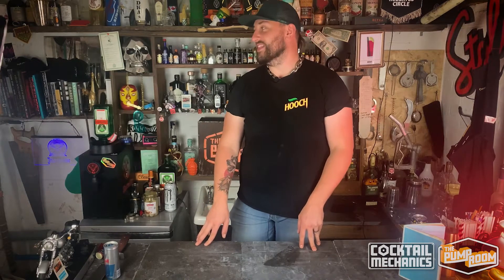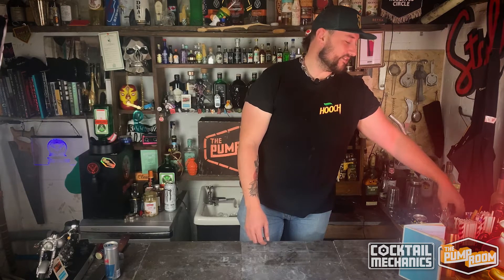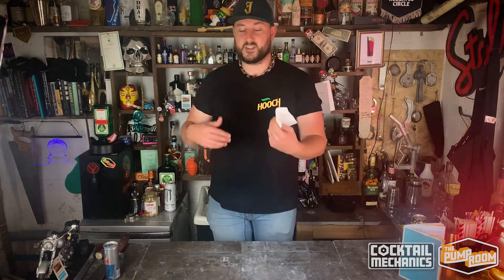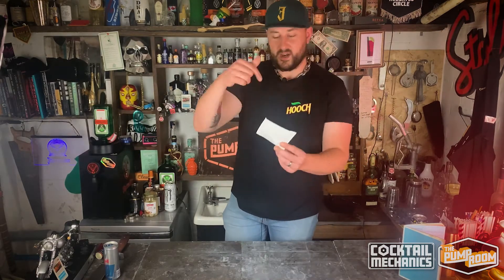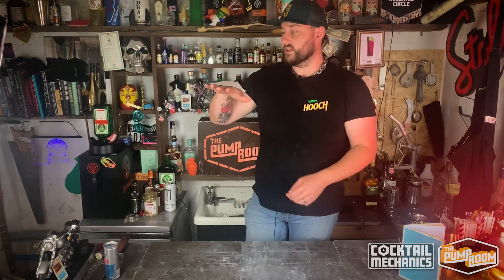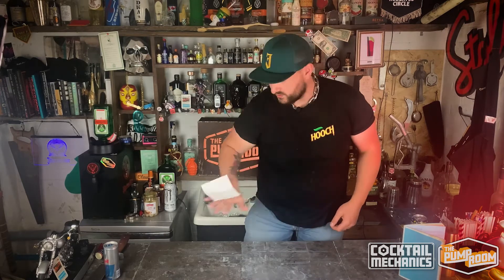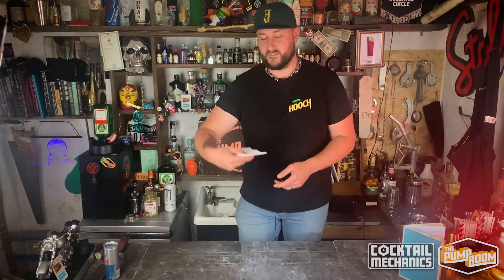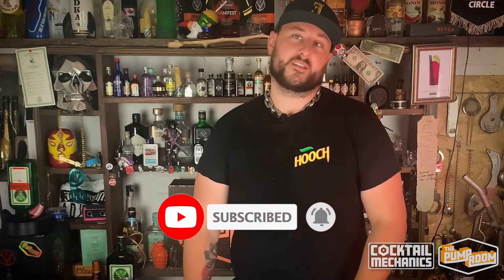Napkin Flairing | Simple Bartending Flair | Cocktail Mechanics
Unsure about throwing around bottles behind the bar? Try messing around with cocktail napkins (BevNaps) while you have some spare time. You won't be able to break a lot behind the bar or ruin someone's drink with a dropped napkin.

So the Pump Room Bar was born to recreate a familiar space during these strange times. Set up in an actual pump room. This bar was made with zero budget, very little time but had huge goals and a lot of ambition. Follow Cressy and Ali as they journey into the great unknown; YouTube.

A weekly cocktail show that hopes to educate and discuss the current cocktail scene.  Showing classic recipes and twists on new ones.

!!Warning!!